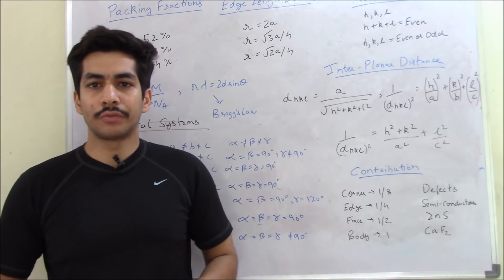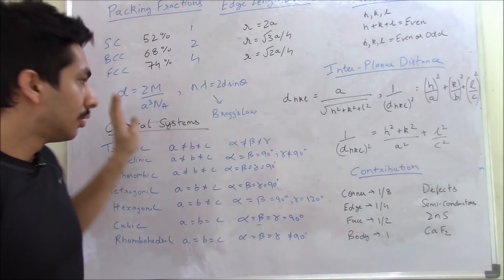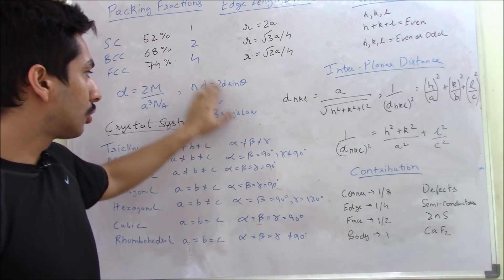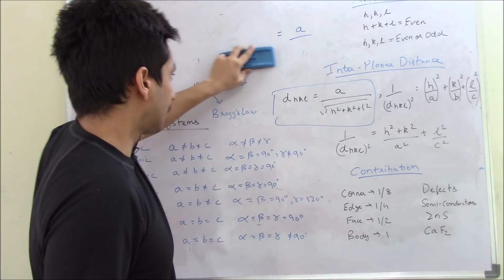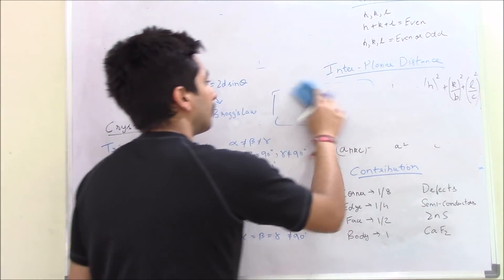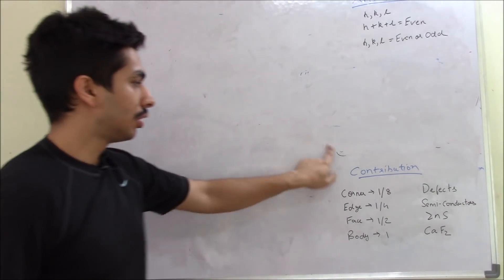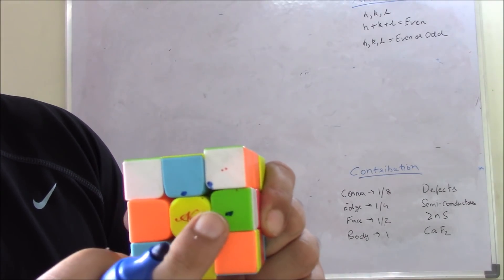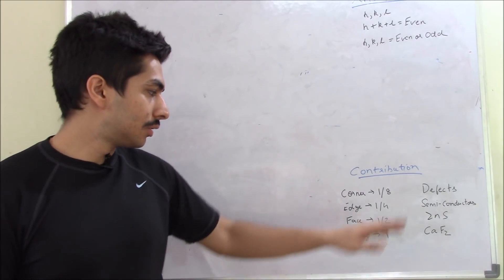Solid State : Crash Course